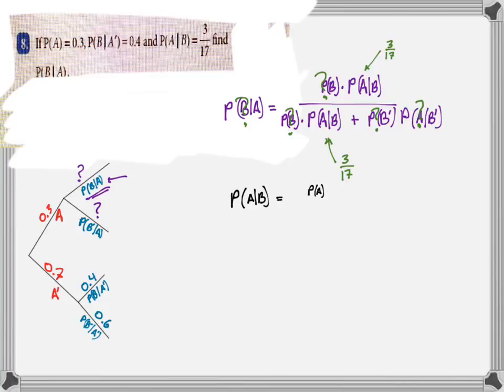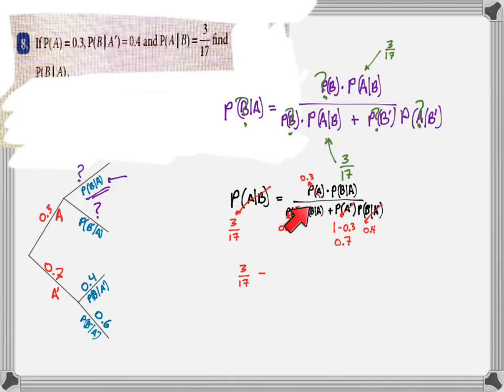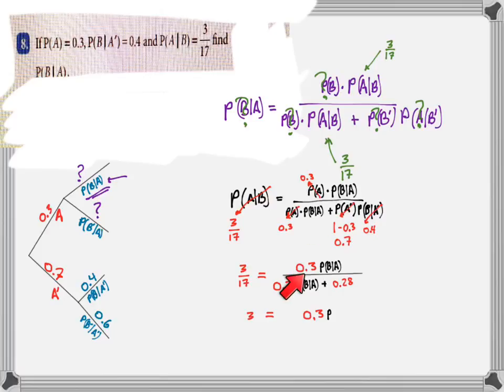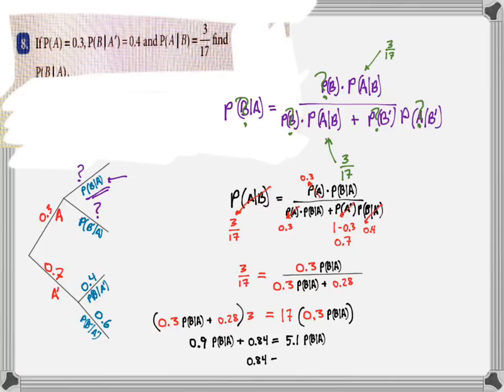Baye's Theorem IB style